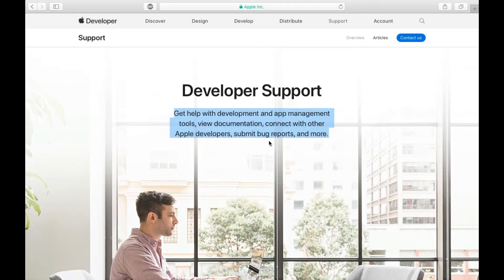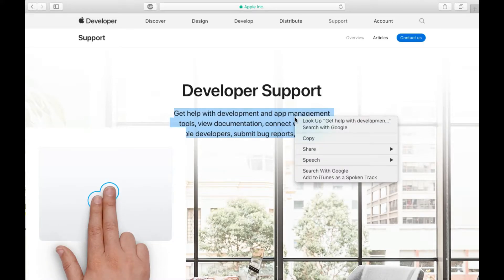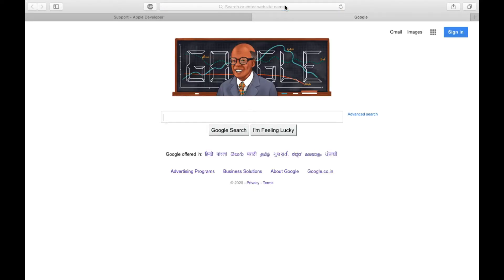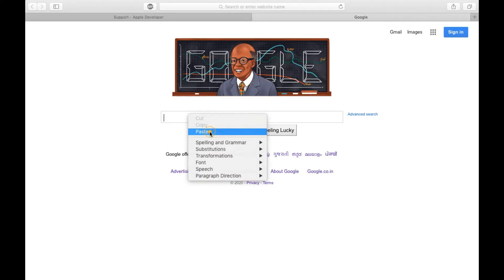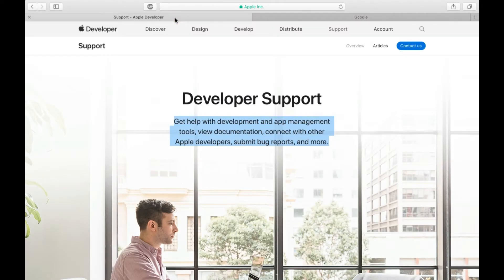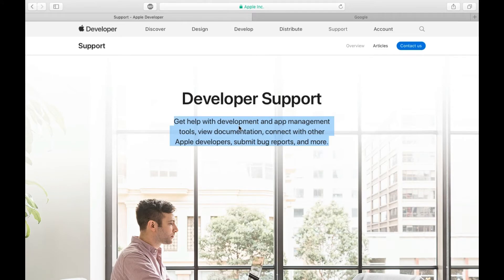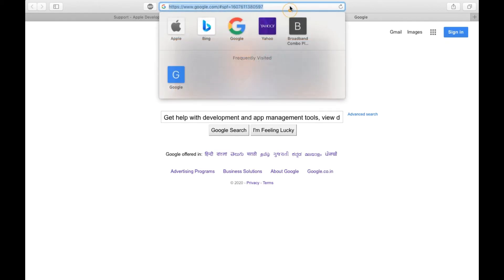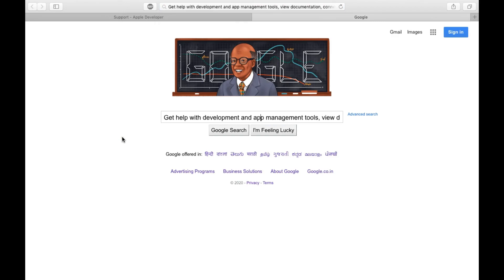How To Copy and Paste on a MacBook Air/Pro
Learn how to copy and paste on a Macbook. You can easily use keyboard shortcuts or right click from mouse pad to copy and paste text or any other data on Macbook. You can use command + C to copy items and Command+V to paste items.